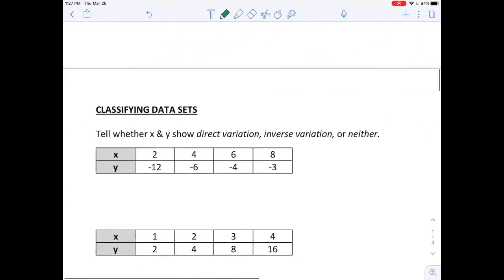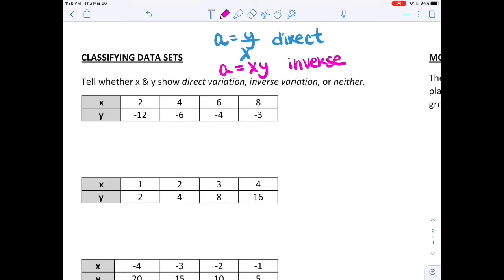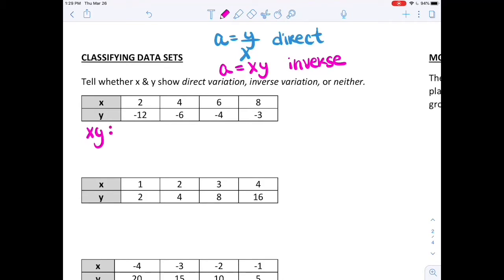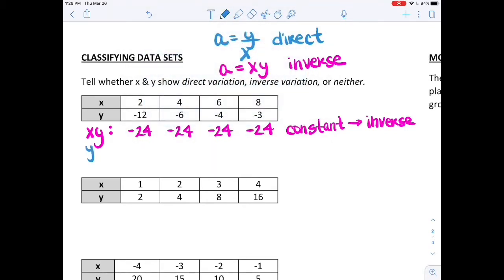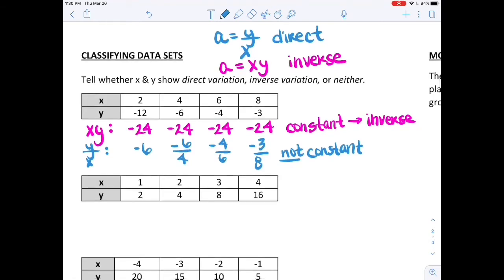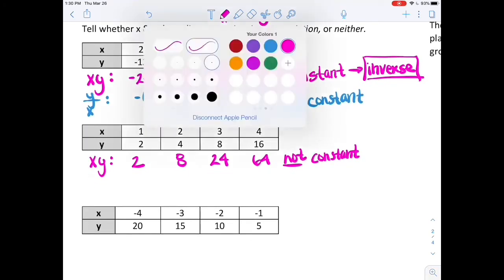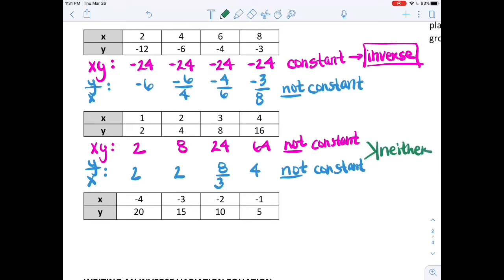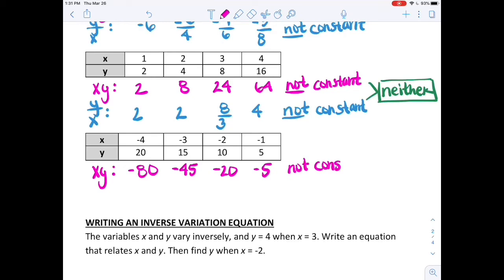Lesson 8.1 Part 3